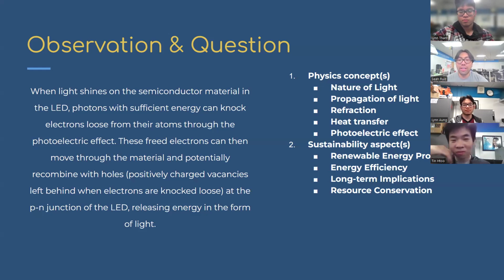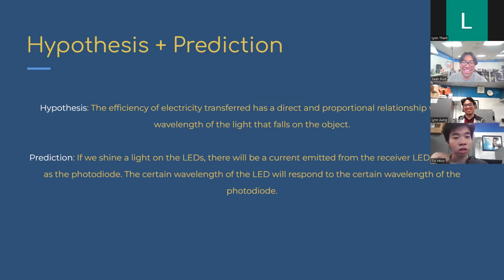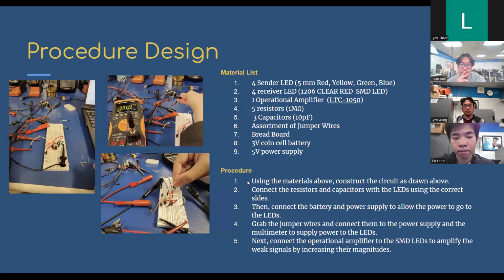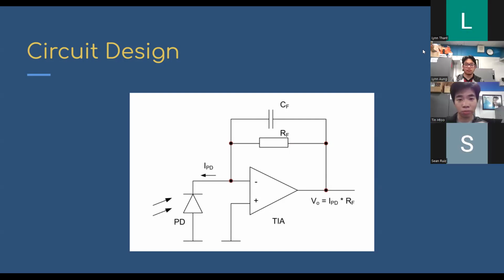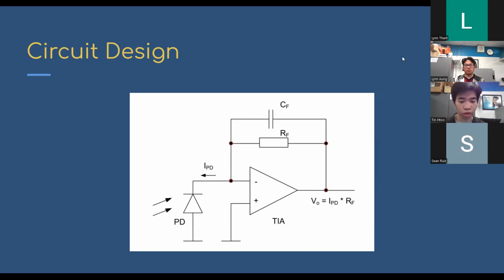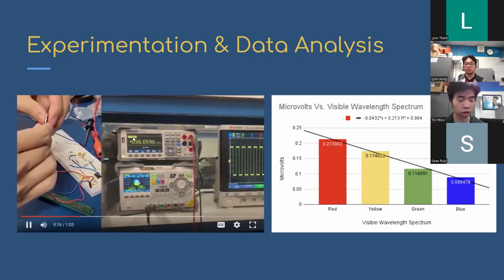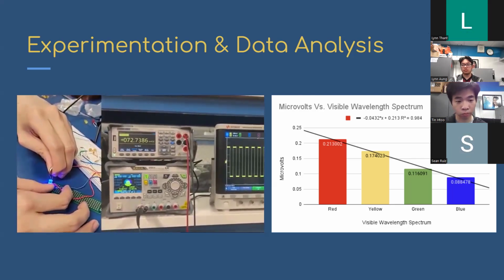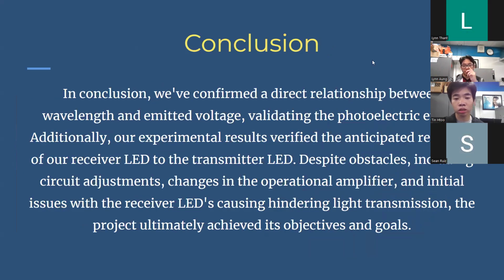Physic 270 project video